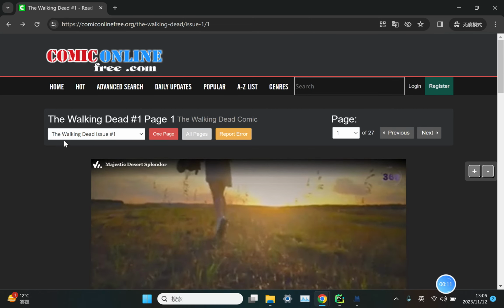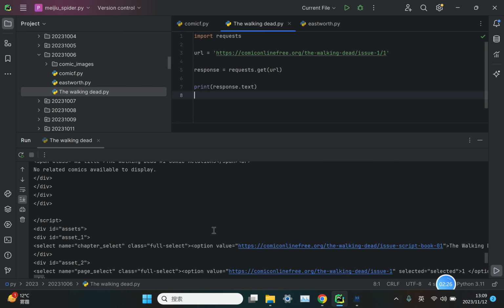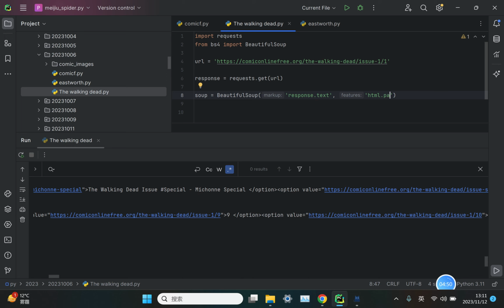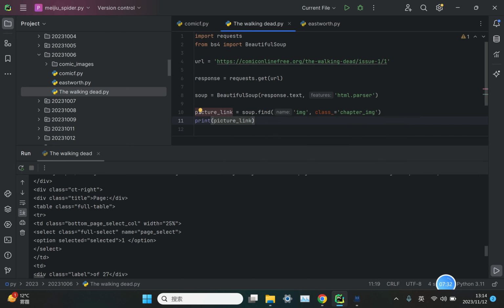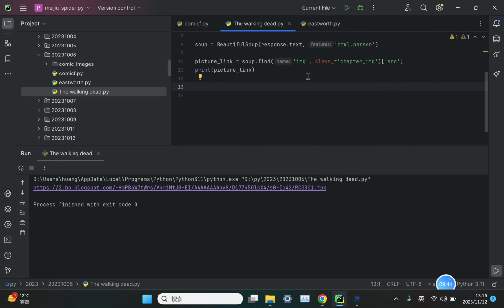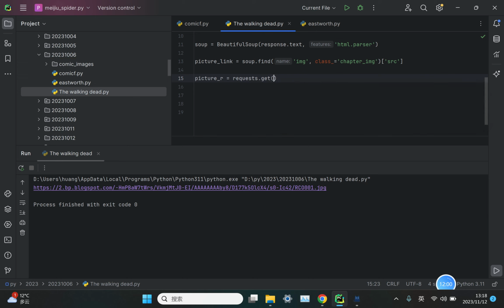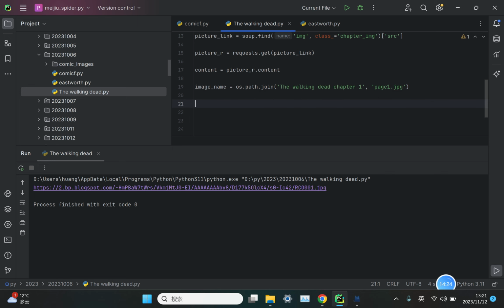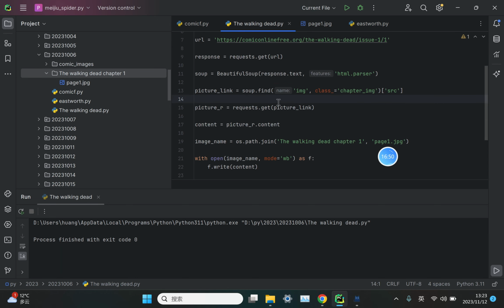Try to download comics with Python，totally for beginners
Imagine just using several lines of code to download your favorite comic series within seconds,  it is very easy entry.